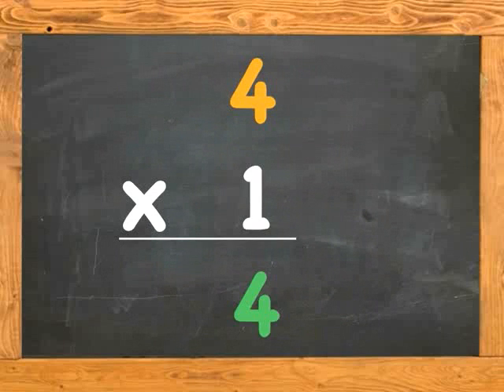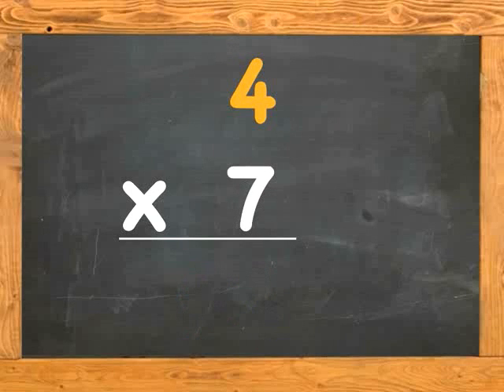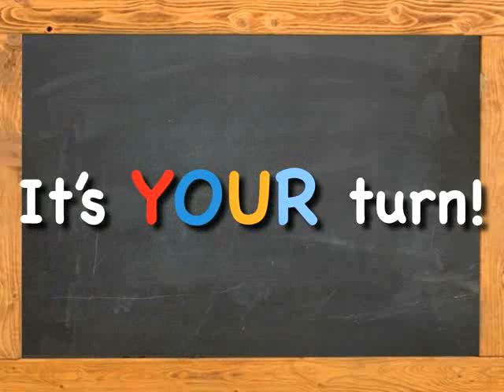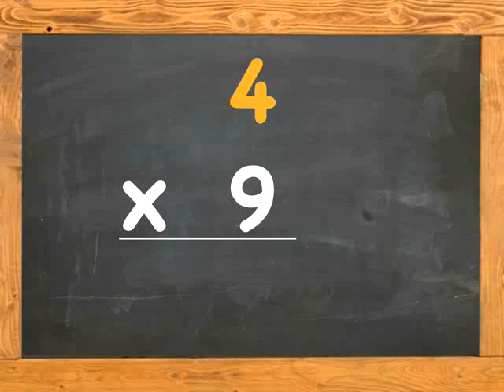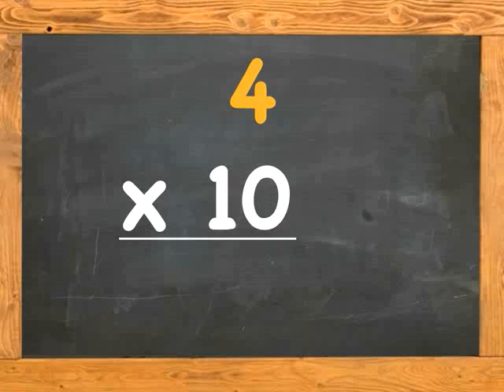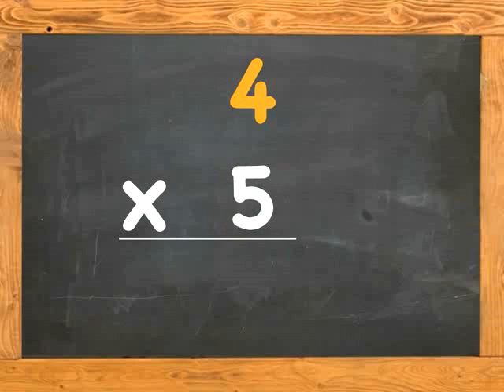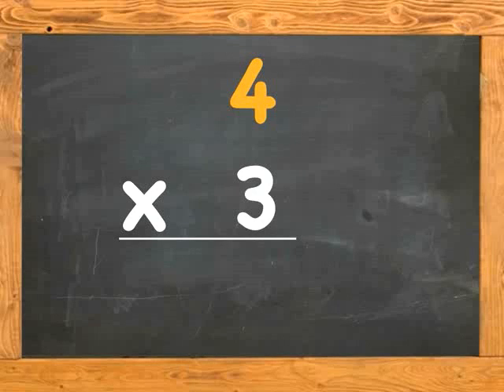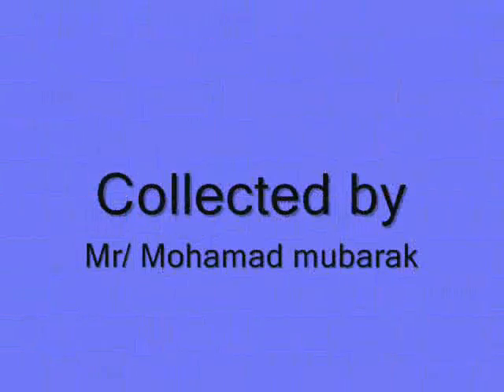times table songs ( table 4 )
songs to help kids and students memorize the multiplication table